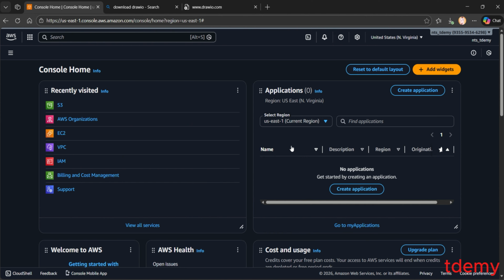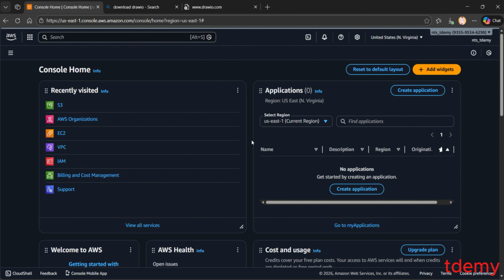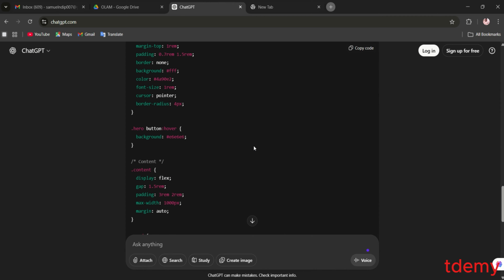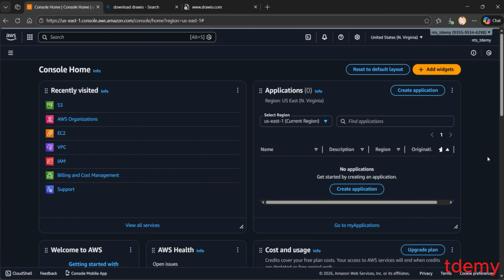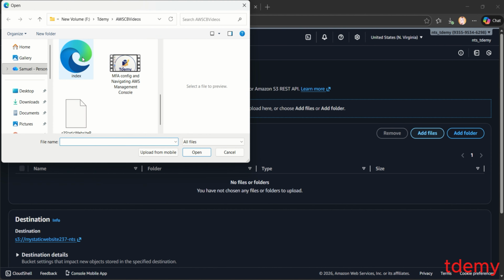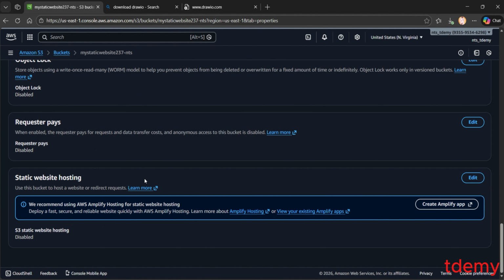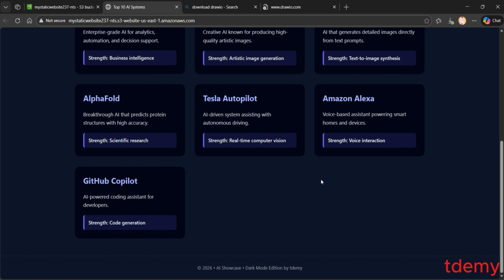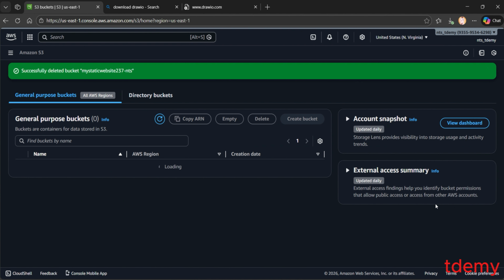S3 Static Website Hosting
In this video, I will walk you through hosting a static website on an S3 bucket.
– You need a static website (HTML and CSS).
– You need a bucket policy that allows GetObject access.